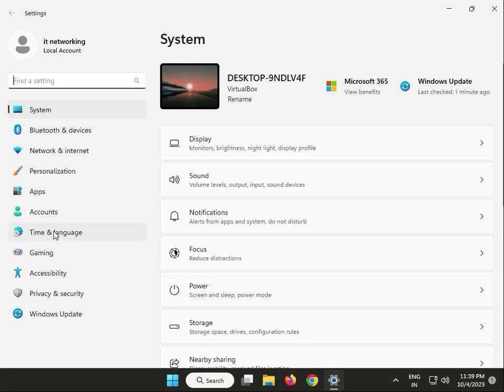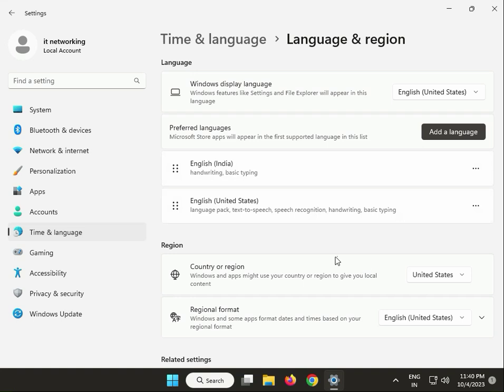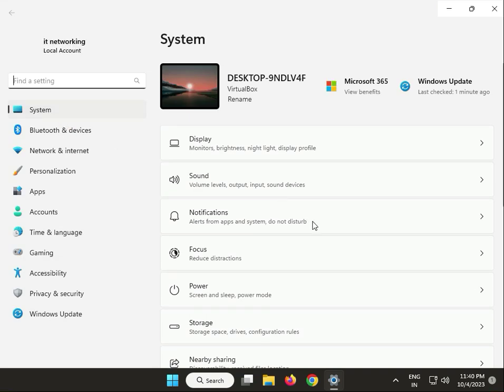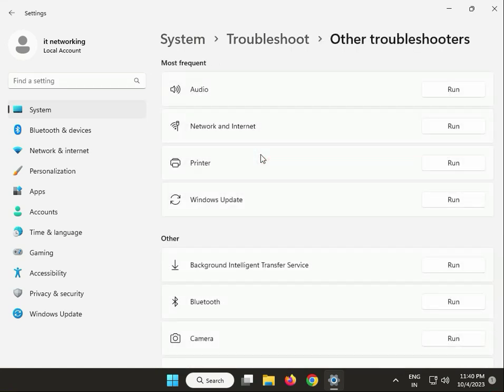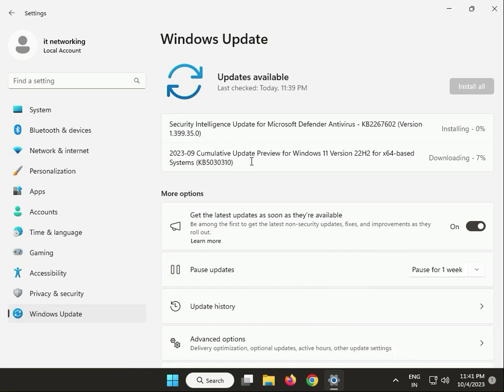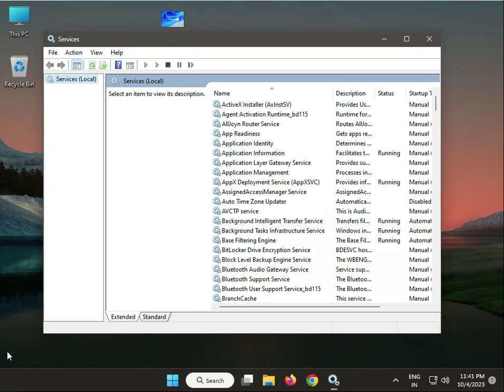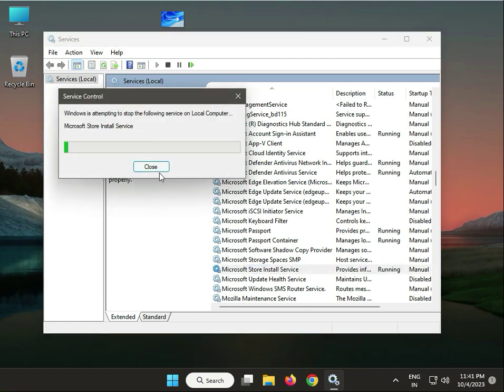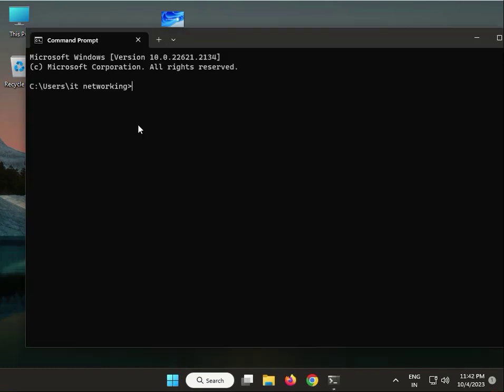How to fix Microsoft Store Install button missing in Windows 11 or 11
sfc /scannow